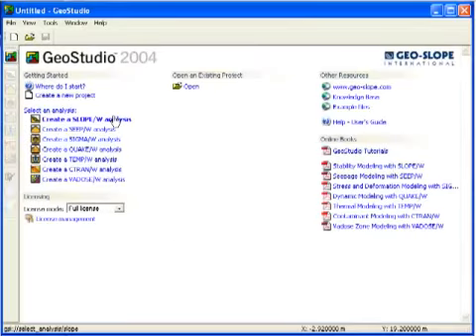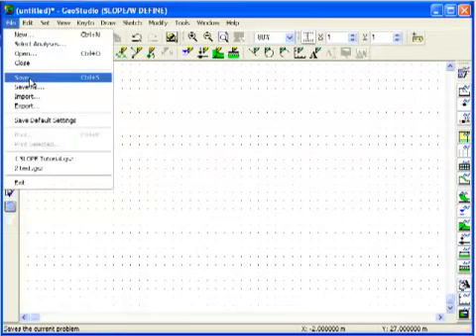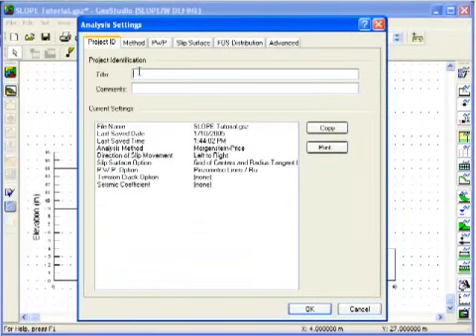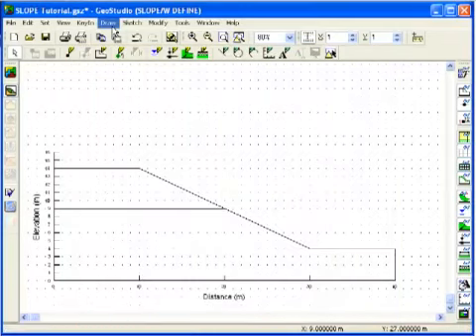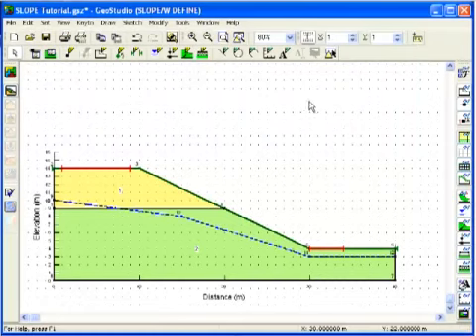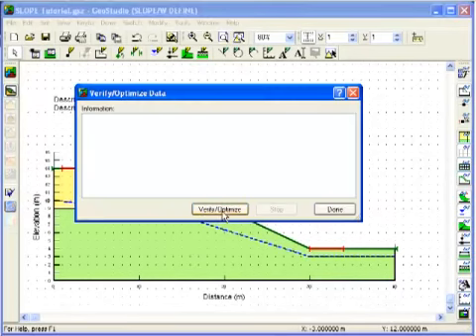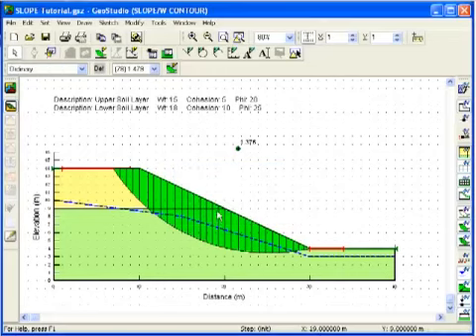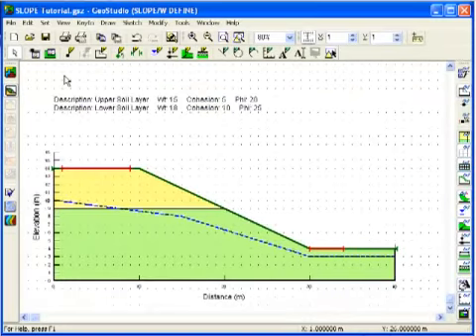Tính ổn định mái dốc